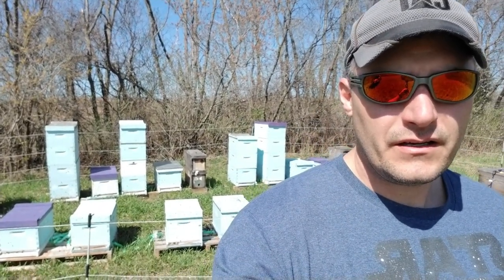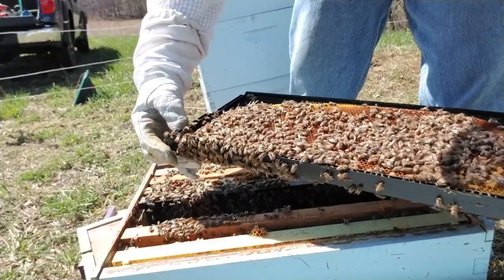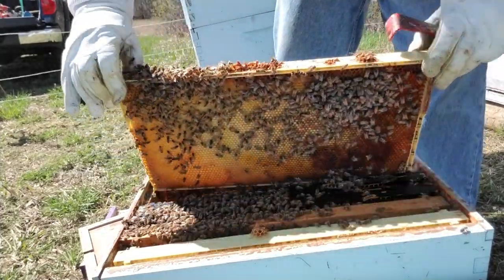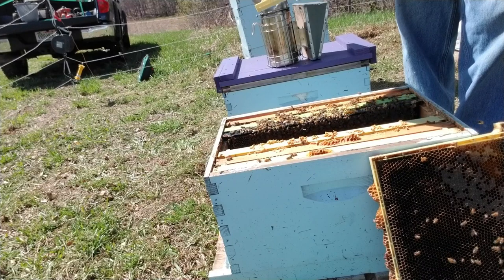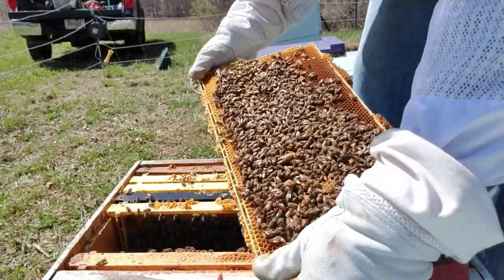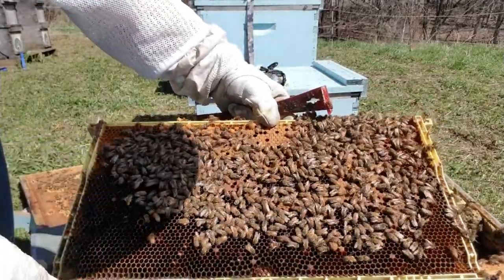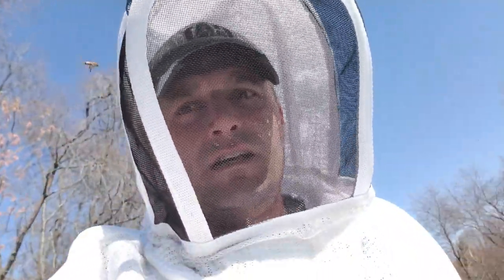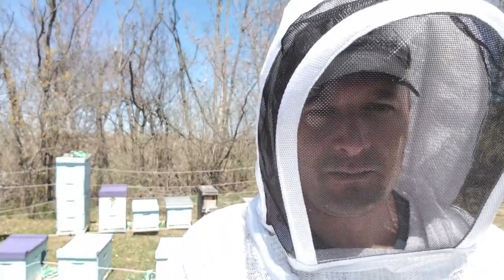Checking for queen cells and more splits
Checking my walk aways splits from two weeks ago for queen cells and making more splits.